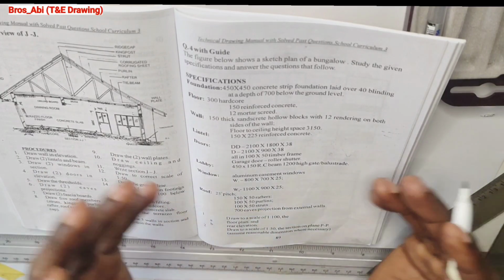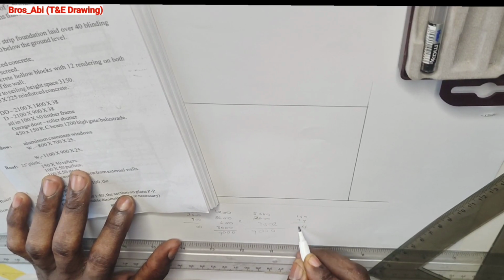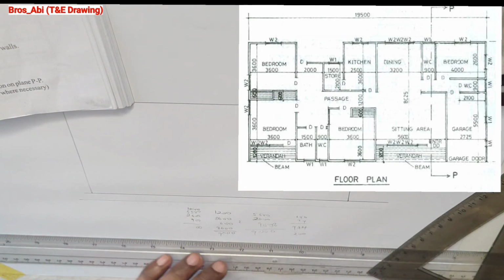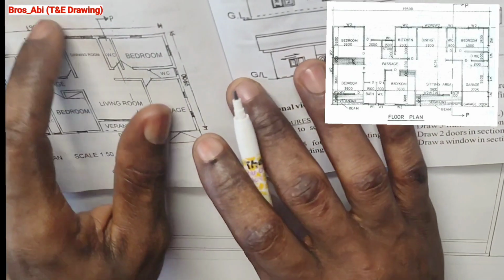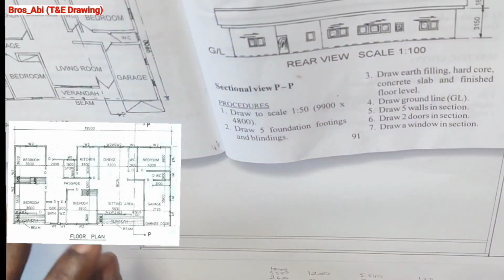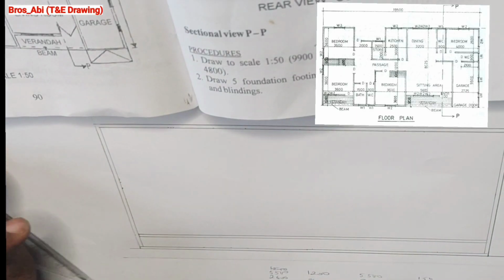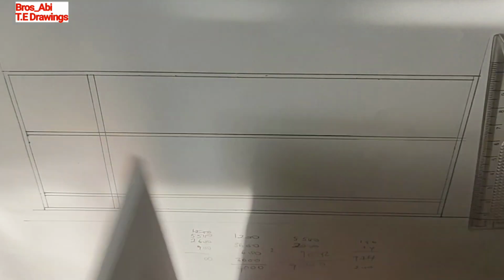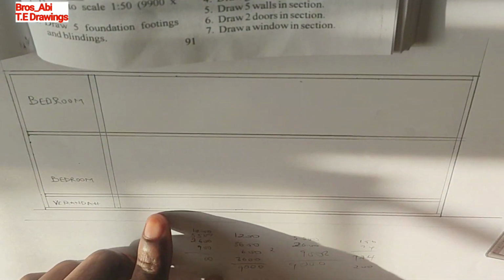Waec Technical drawing 2016 building plan solution